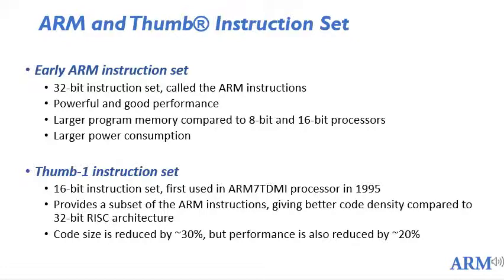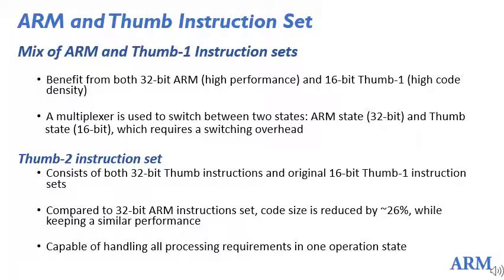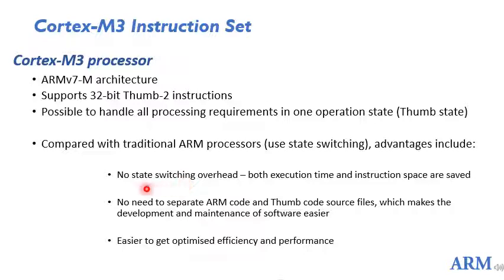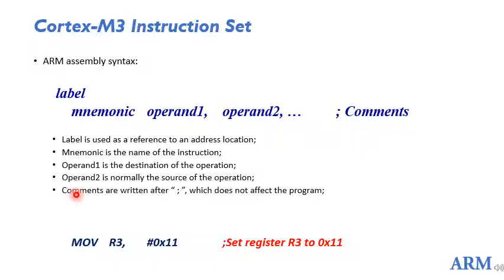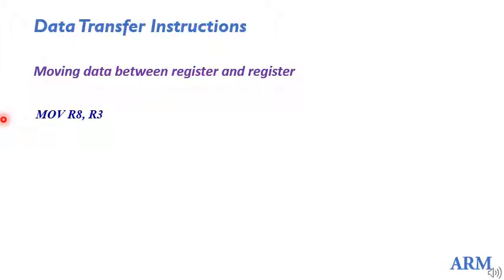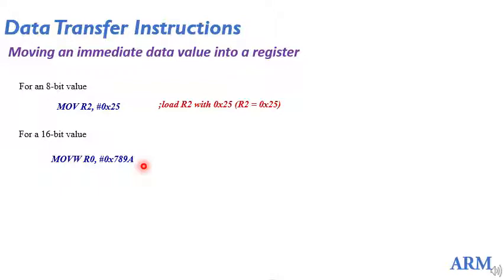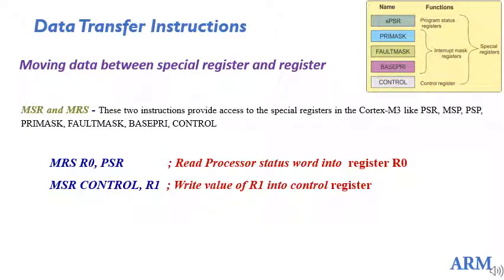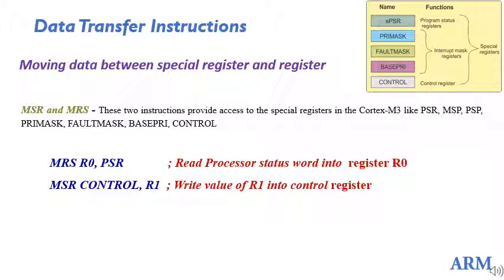VTU EMBEDDED SYSTEMS (18EC62) M2 L1 DATA TRANSFER INSTRUCTIONS 1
The Data Transfer Instructions include register to register, immediate data to register, register to special register transfer.